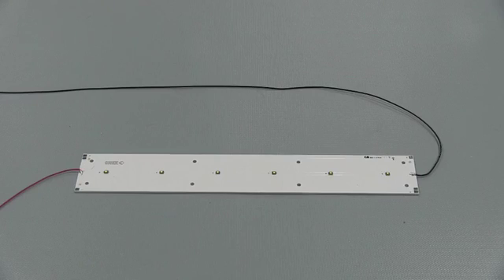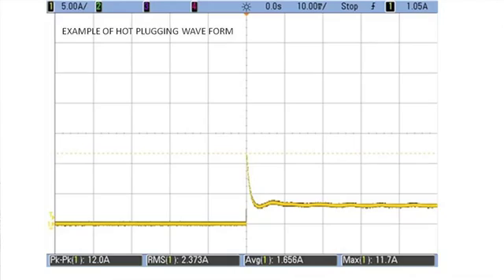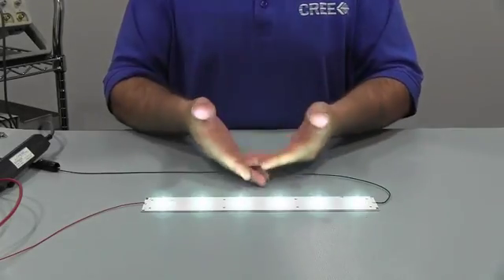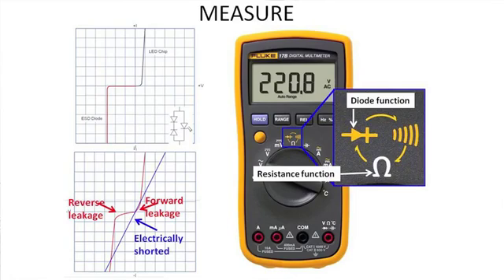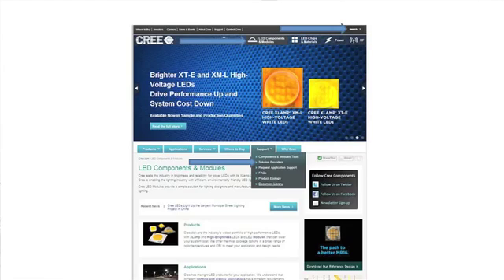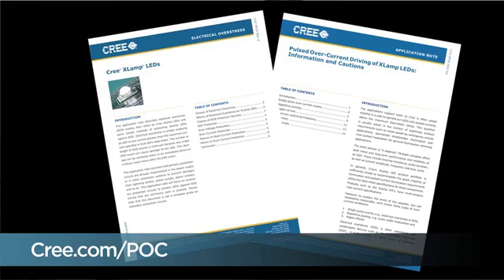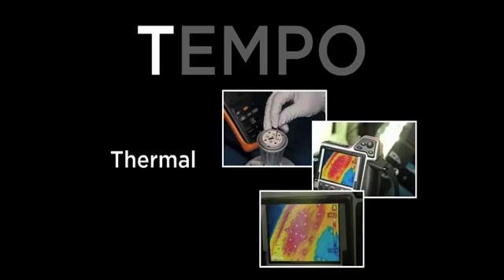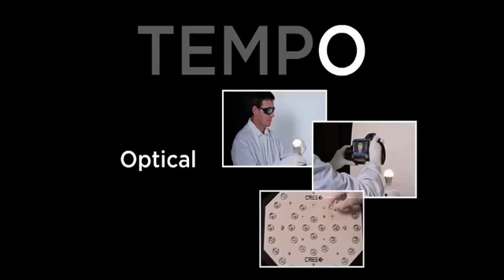Preventing an Electrical Overstress Event (Part 2 - English)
Cree's family of XLamp LEDs leads in the industry in brightness and efficacy. With more than 2500 patents issued and over 3000 patents pending, Cree's relentless innovation delivers products designed to accelerate LED adoption and push the boundaries of what's possible with LED lighting. Higher-performance LEDs can enable new and better LED-based applications and drive down the solution cost of LED designs. Cree's continued R&D efforts recently achieved a record-breaking efficacy of 276 lumens per watt for a white power LED, which surpassed Cree's previous industry-leading record of 254 lumens. Most recently, Cree reached an LED industry milestone with the MK-R LED, which delivers up to 200 lumens per watt.